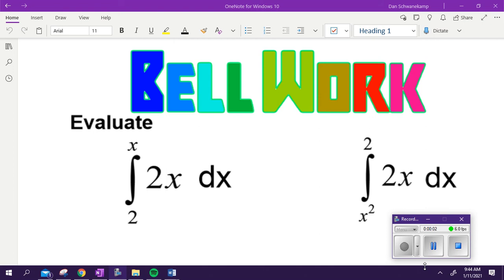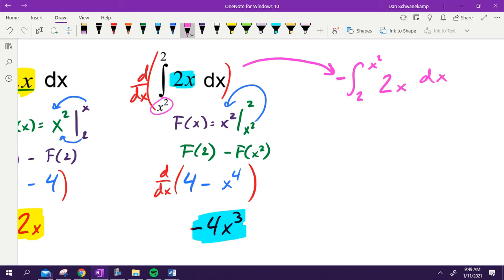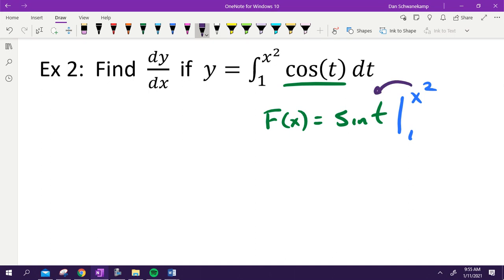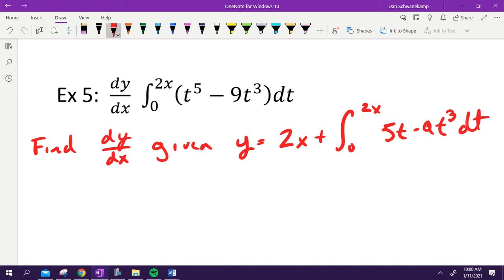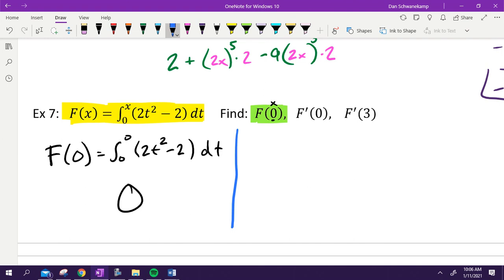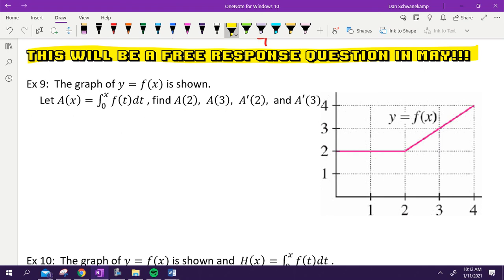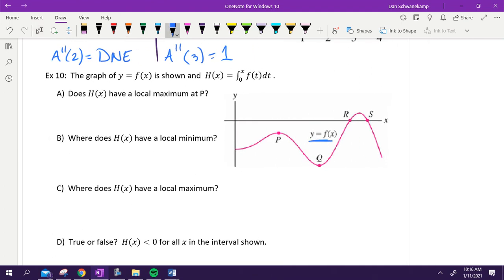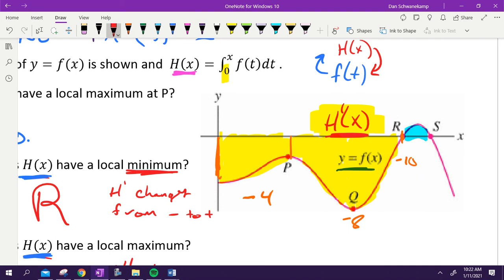Fundamental Theorem of Calculus Day 2